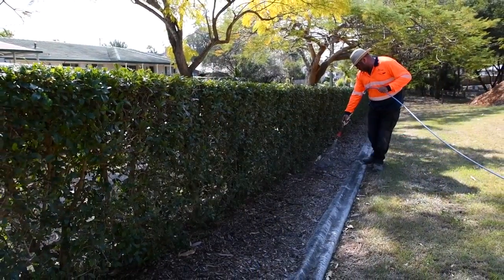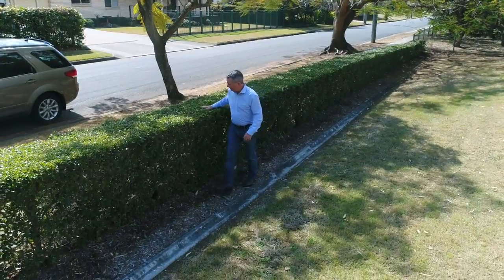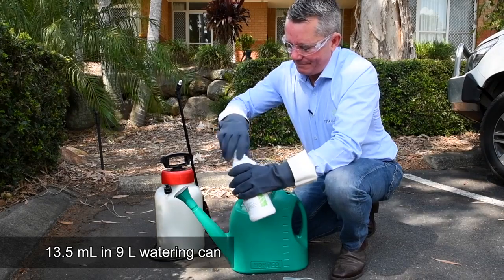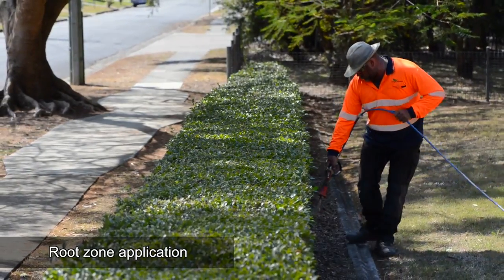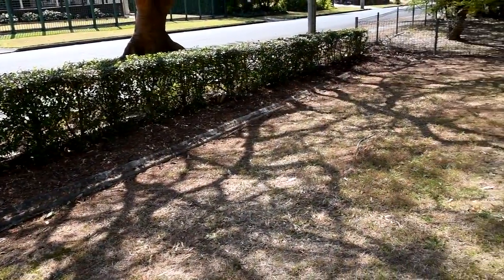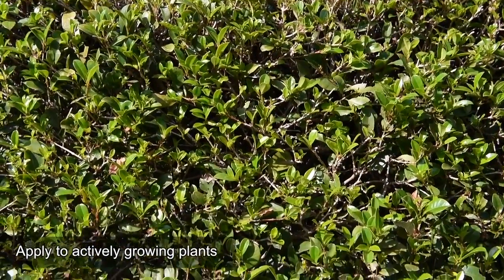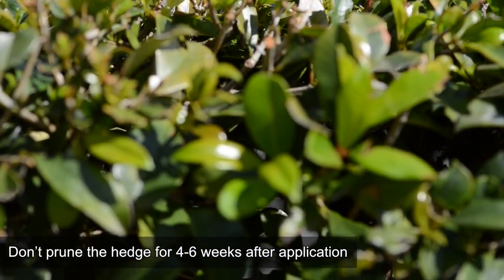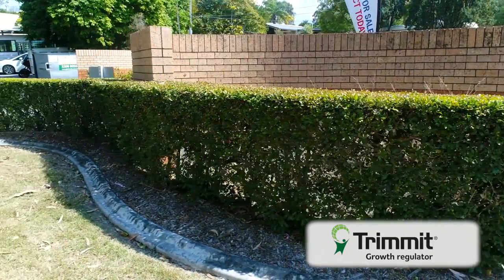How to Use Trimmit Growth Regulator for Hedges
Trimmit Growth Regulator is for the control of growth in ornamental & hedging plants.

Trimmit improves the appearance of hedges while cutting down labour costs, helping you keep your plants in shape for less.

Recent trials demonstrated a single application of Trimmit reduces hedge regrowth by up to 90% leaving you with hedges that require less maintenance.  This is due to the regulator’s innovative mode of action: an early gibberellic acid inhibitor which suppresses the growth of terminal shoots for up to 12 months while encouraging the plant’s axillary buds to grow.

The result is not only denser, greener hedges that remain beautifully uniform for longer, but also healthier plants that can better withstand drought and other high-stress conditions.